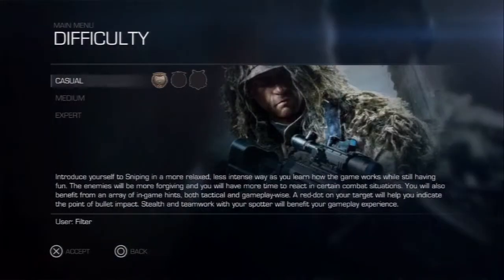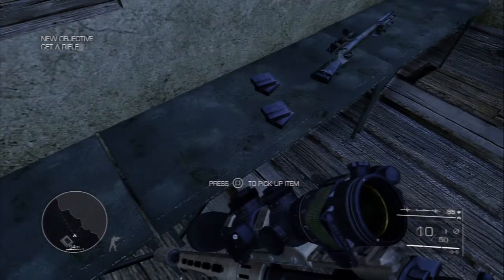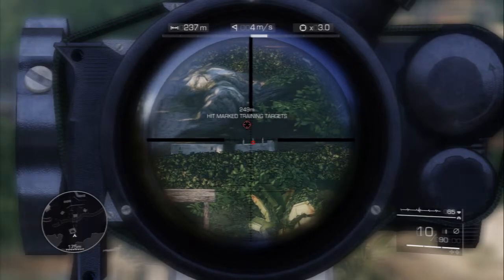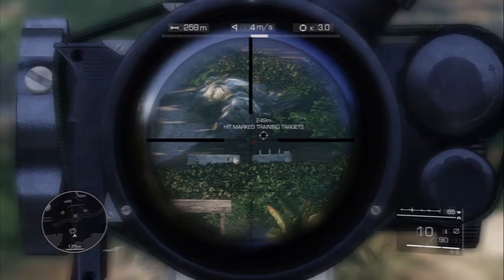Sniper Ghost Warrior 2 IceBox Studio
this is for sniping gamers, not bunnies with hyper fast guns